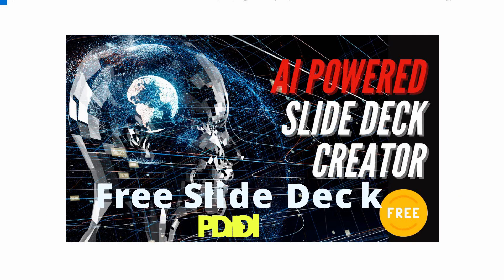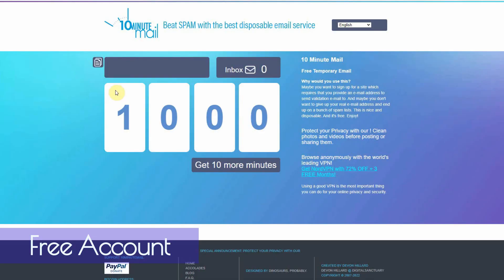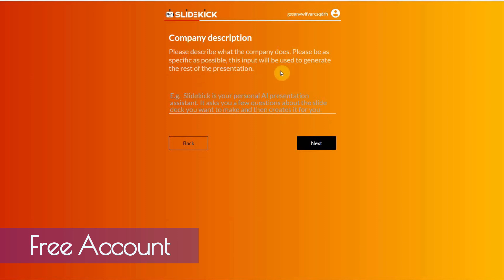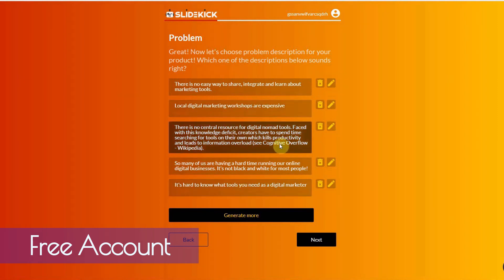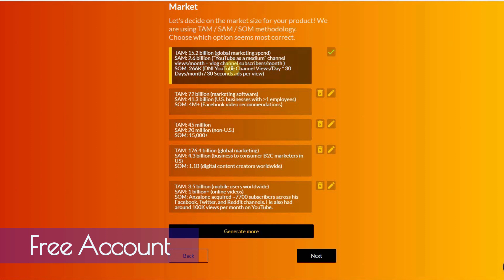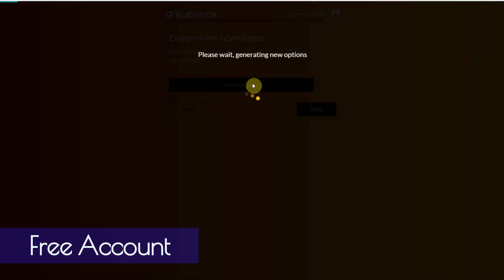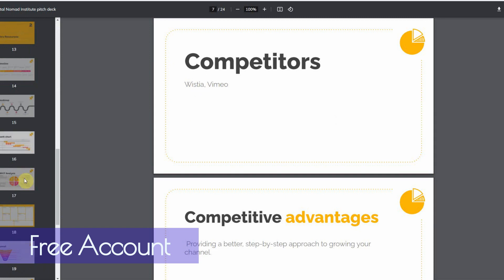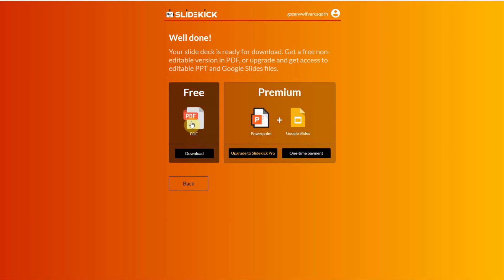AI Slideshow Maker: 👉 Make a Slide Deck Easily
Slides are used for all sorts of presentations, but do you know how to create a slide deck using an AI slideshow maker? In this video,, I will show you how to play around with AI slideshow maker software that will allow you to easily create a slideshow from scratch.